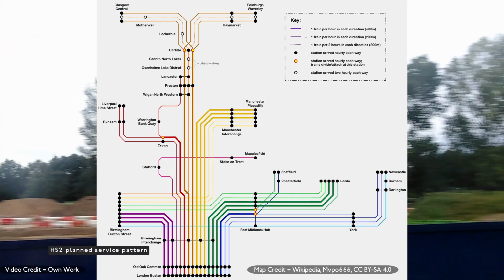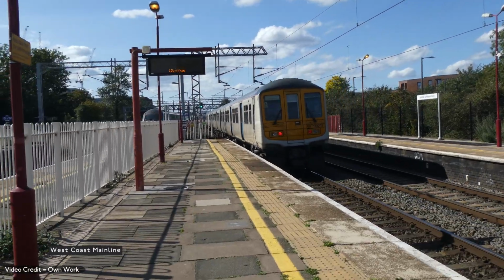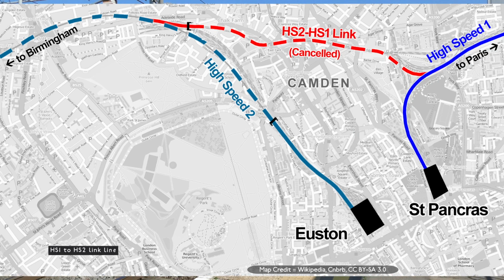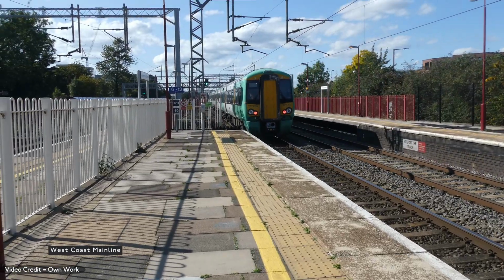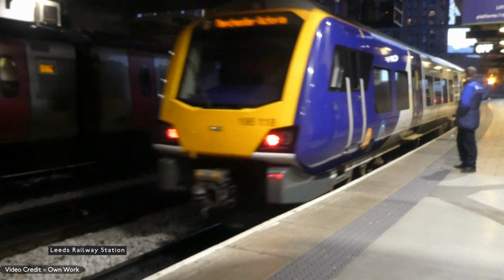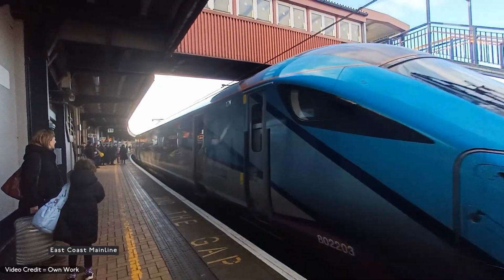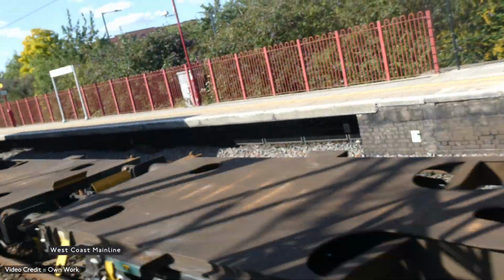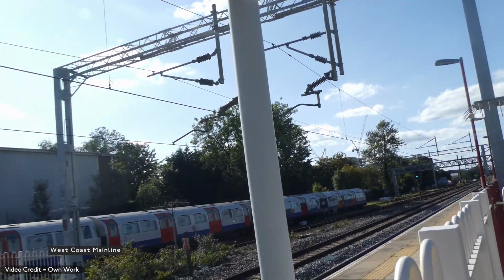Why we need HS2 and what is HS2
High Speed 2 is a 250mph (400kph) railway under construction between London and Birmingham with plans to run to Scotland.

I use a Panasonic Lumix DC-TZ90 for most of trainspotting videos, if it is in 4k then it was filmed with this.
I use a phone camera as well.

All views and opinions are solely my own and do not reflect opinions of companies I am associated with or employed by.